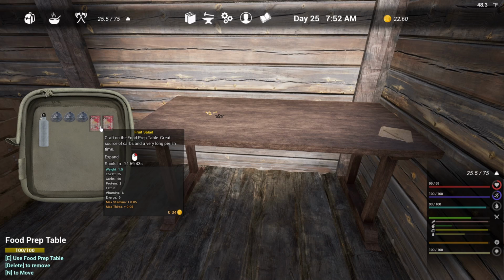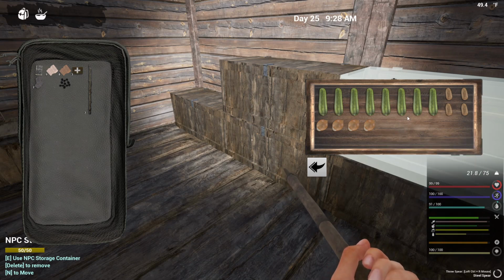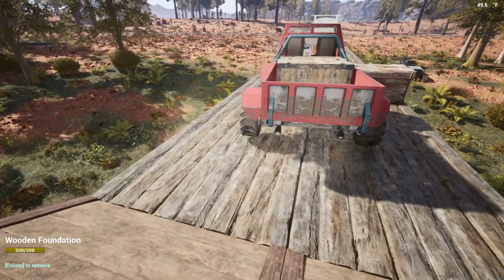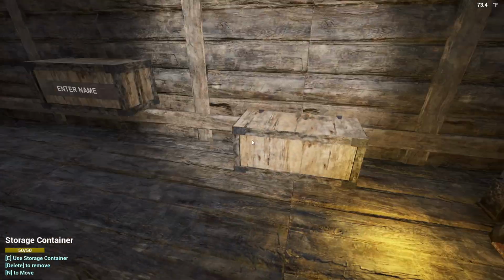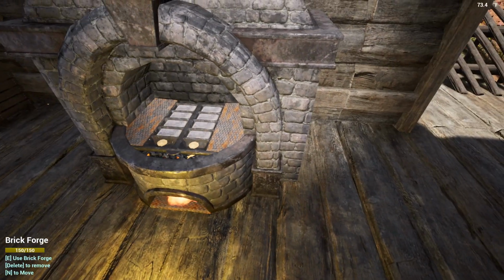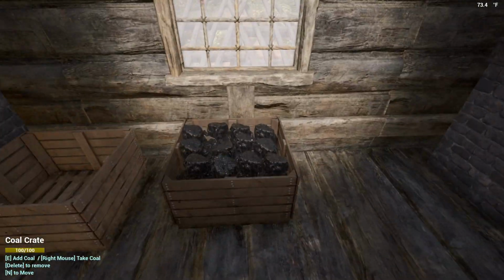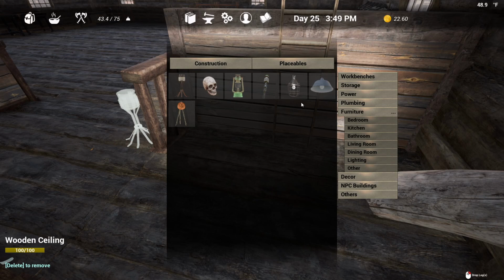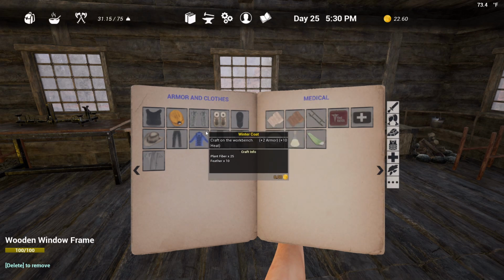Canned Food and Windows | The Infected | Day 18